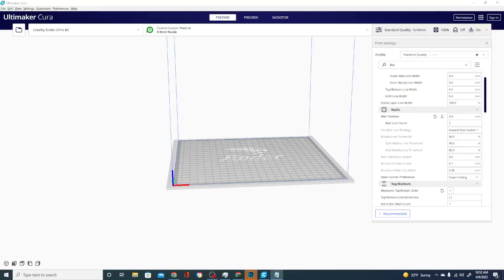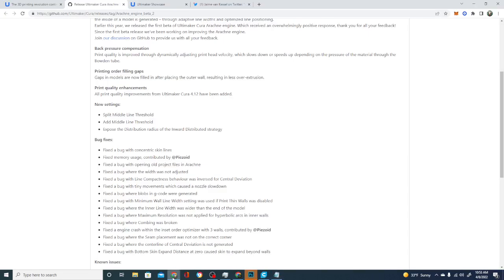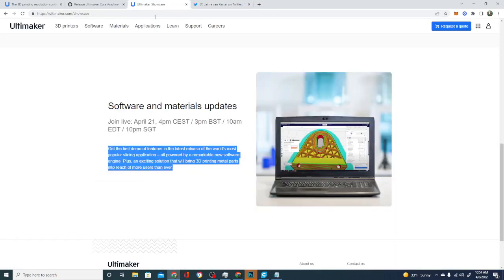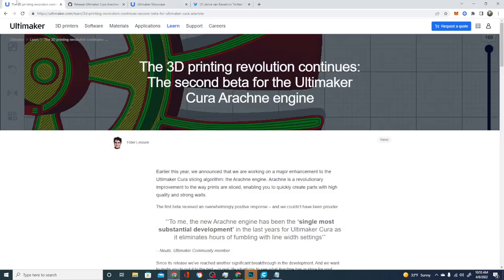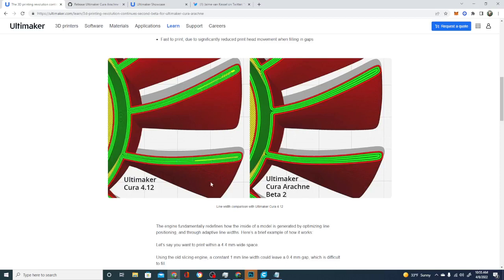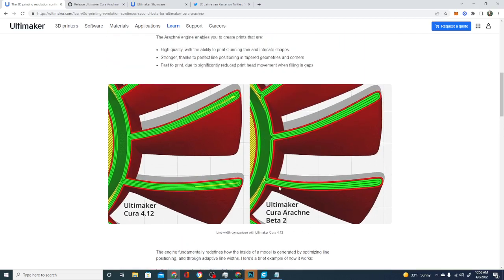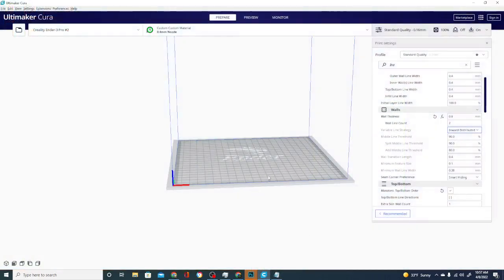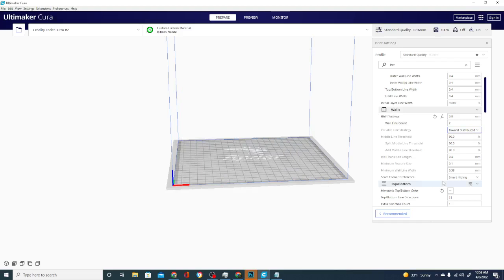CURA 5 - Arachne Engine - and printing metal?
SUPPORT TECHNIVOROUS 3D Printing:

become a channel member for youtube perks!

0xfFB33D2Af25909eB92dF5Da6236b69c4AFBaC692
0xfFB33D2Af25909eB92dF5Da6236b69c4AFBaC692